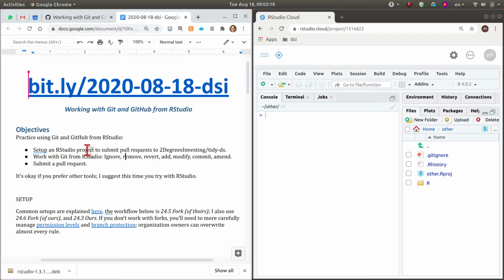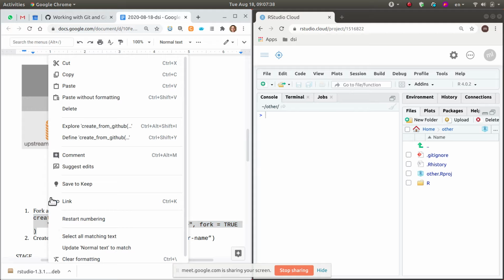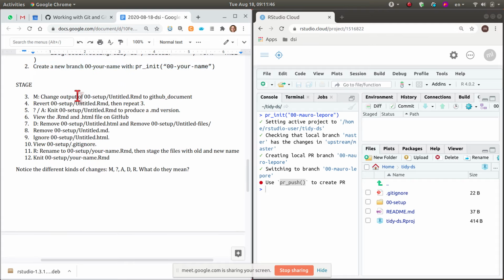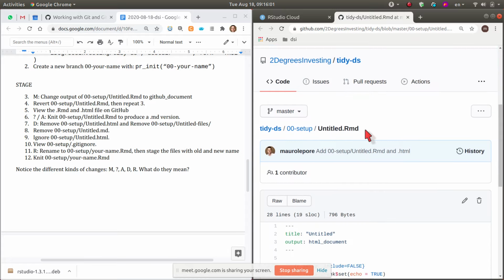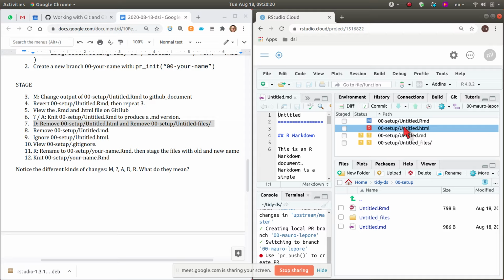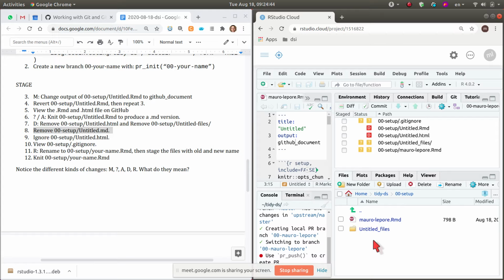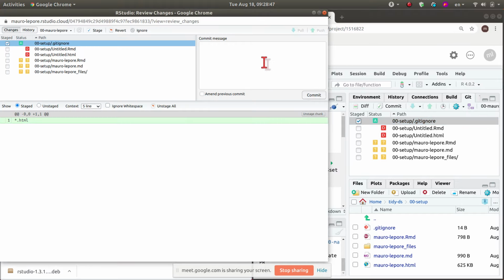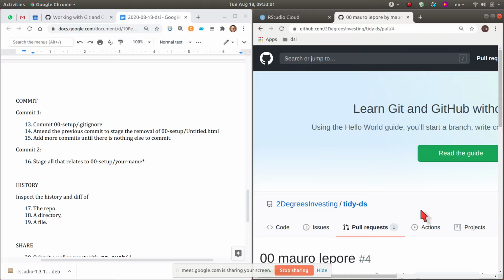Working with Git and GitHub from RStudio (part 1)